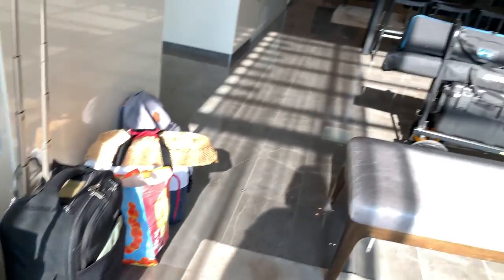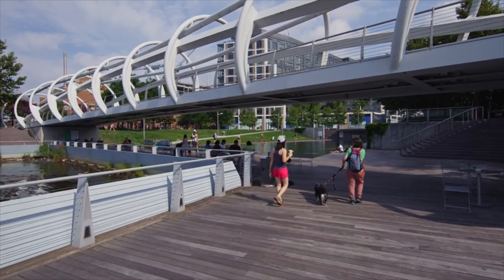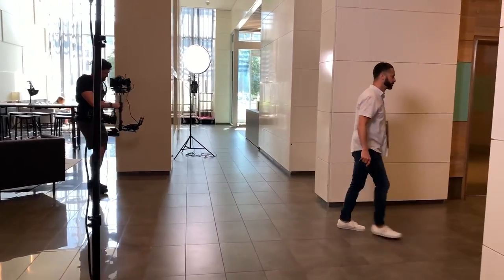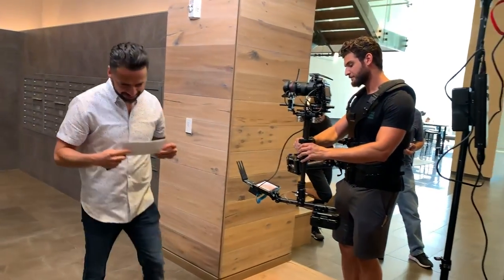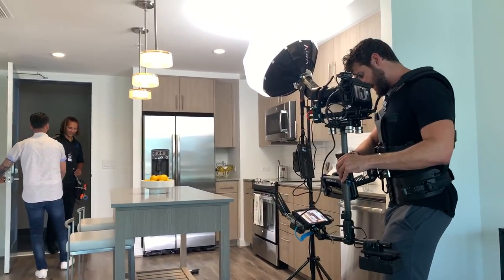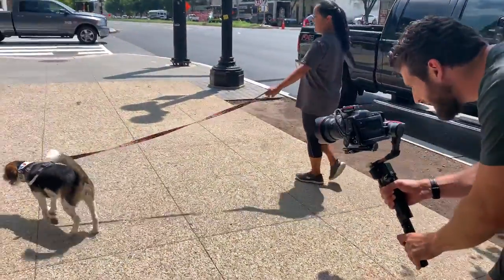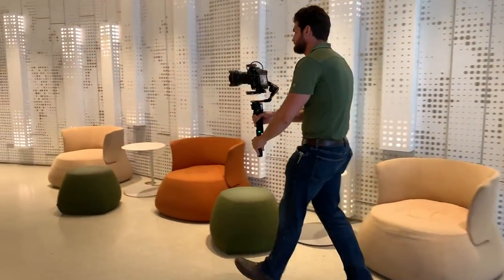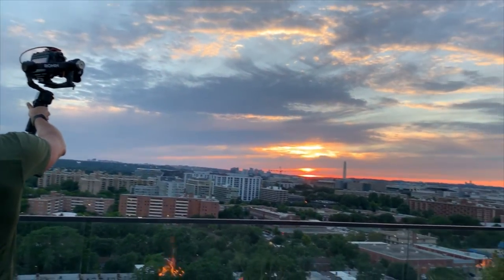Behind the scenes of CPI Productions: Vlog #1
That’s right… we have a vlog! At this point, you are used to seeing our work but very rarely do you get to see us in action! We wanted to start this vlog as a way to show you what ‘a day in the life’ might be for us and our client. CPI Productions is  a company that works hard and has fun in the process! We hope you enjoy. 🙂

Recently we were hired to create property showcase video and informational welcome videos for three different luxury apartment complexes in Washington, DC. Our team traveled back and forth to capture every possible angle we could for the property showcases and had all hands on deck for the 3 day informational video shoot!

Take a look behind the scenes of this exciting project for JBG Smith!

Is your company in need of photography or video created for your marketing purposes?